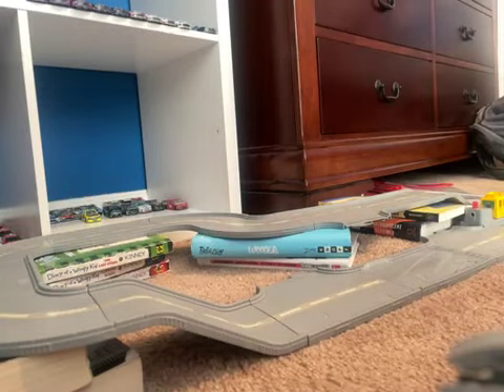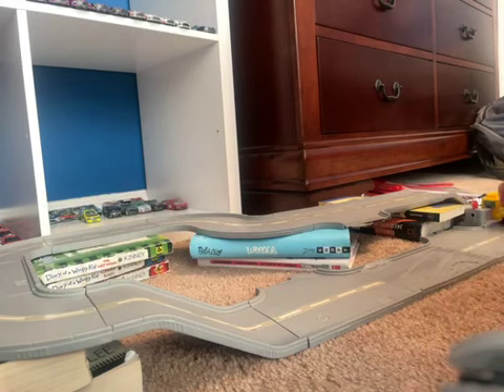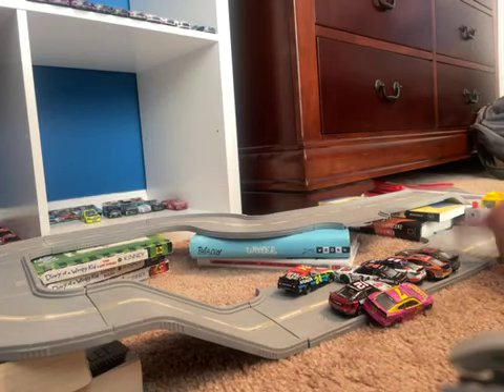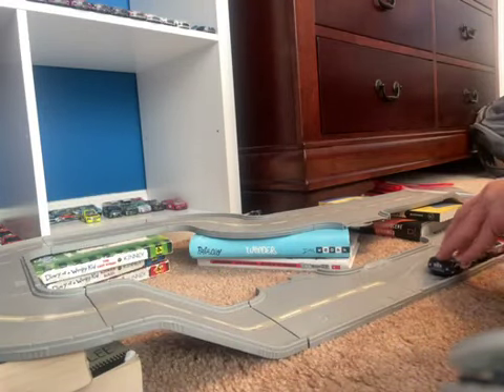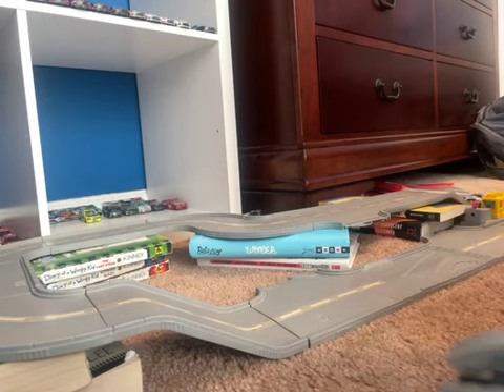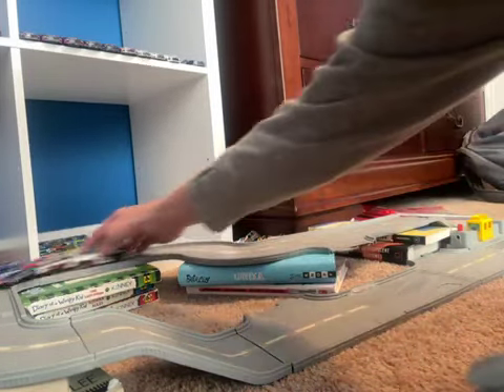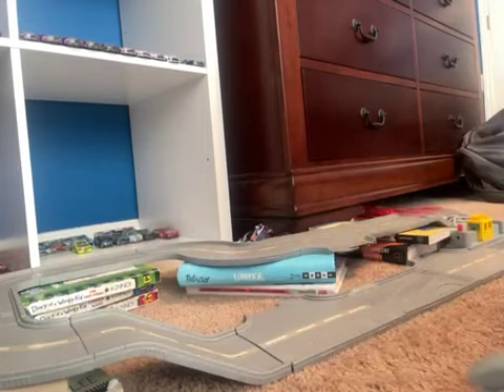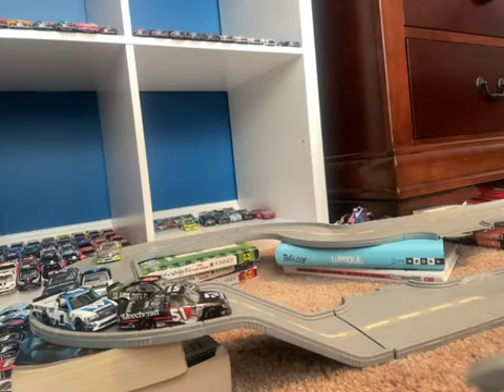NASCSAR all league diecast racing series return part 2